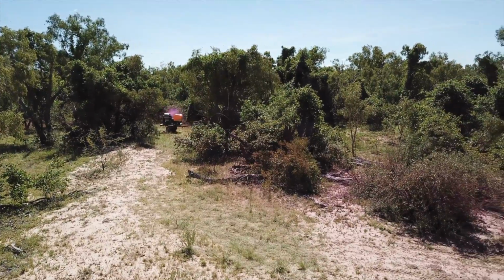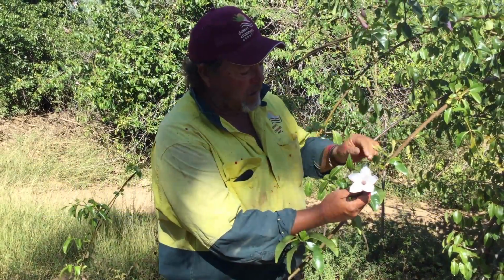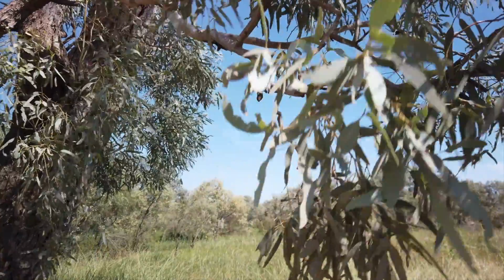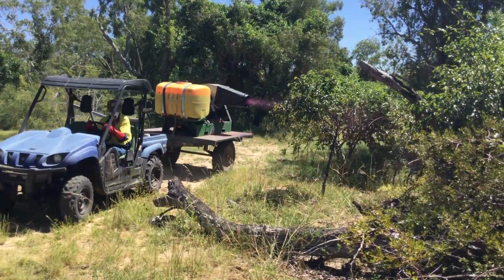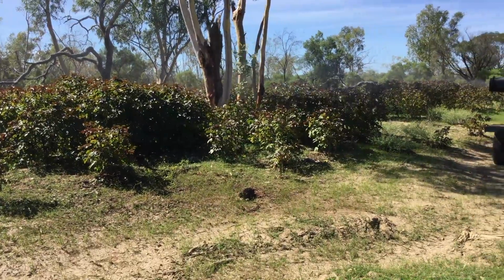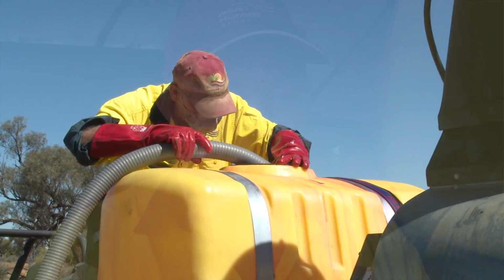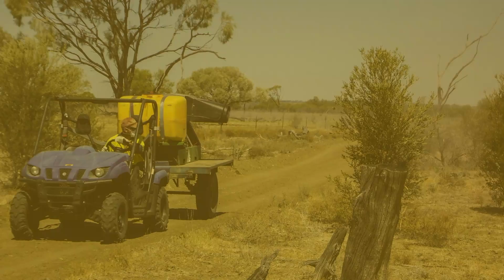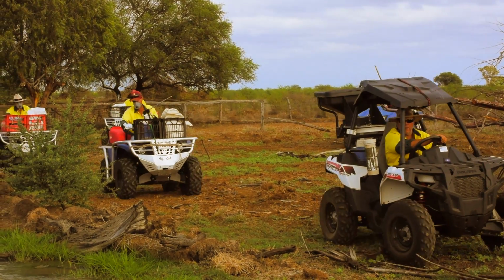Misting Rubber Vine & Bellyache Bush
This Training Video from Desert Channels Queensland explores the latest in cost effective MISTING techniques for the control of Rubber Vine and Bellyache Bush.